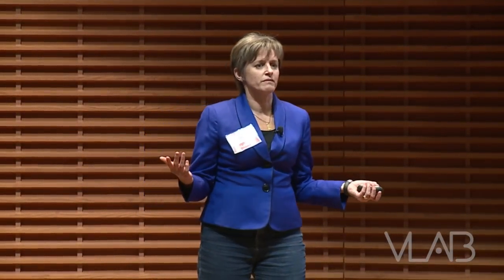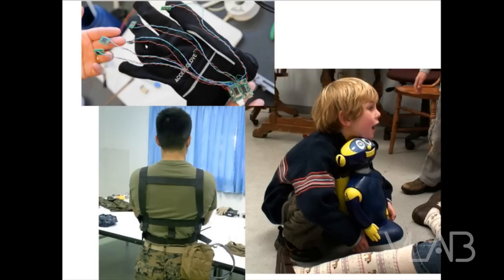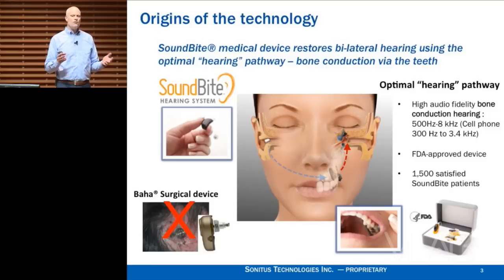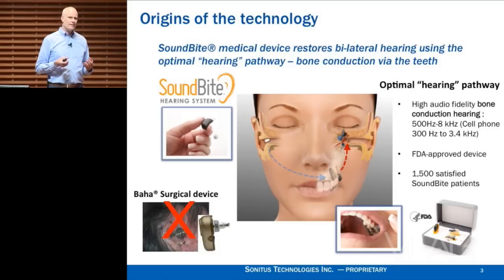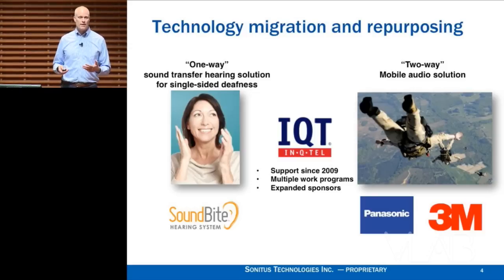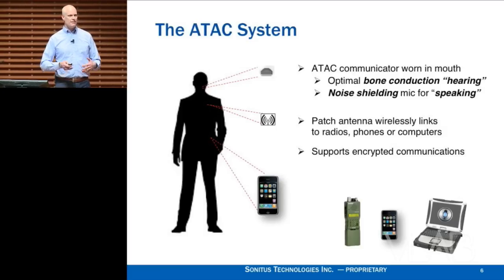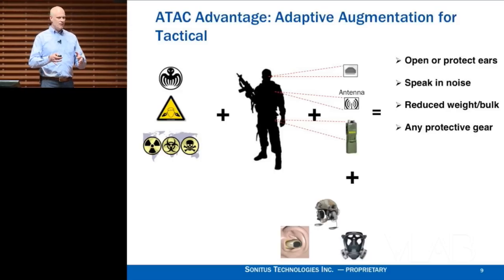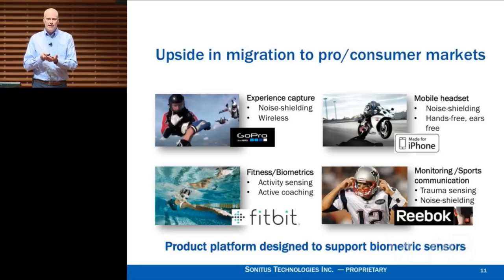Human Augmentation: Blurring the Line Between Biology & Technology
The true age of the bionic man is upon us. Innovative new technologies are restoring and enhancing human sensory and motor functions like never before. Setting a new standard for quality of life and physiological enhancement, their creators enrich human capacities in ways only imagination could promise in the past.

Entrepreneurs and private investors are innovating with low cost materials, sensors, and computation, to quickly replace the clumsy solutions of the past.

What will the glasses, hearing aids, prosthetic, and wheelchairs of today look like in the near future? How will new ventures and entrepreneurs change the meaning of “disability”? What new industries will spawn to meet new customers demands?

Join us as we hear from entrepreneurs to discover how innovation blurs the lines between biology and technology, and explore the implications of what some call Human 2.0.

Moderator:

Corinna E. Lathan, Ph.D., P.E., Founder and Chief Executive Officer, AnthroTronix

Panelists:

Peter Hadrovic, President, Sonitus Technologies Inc
Nathaniel McCaffrey, Vice President of Engineering, Ekso Bionics
Shahin Farshchi,Partner, Lux Capital
Jeremy Crowell, Director of Central Fabrication, Hosmer, a Fillauer Company

** Follow (@VLAB) on Twitter and Event Hashtag